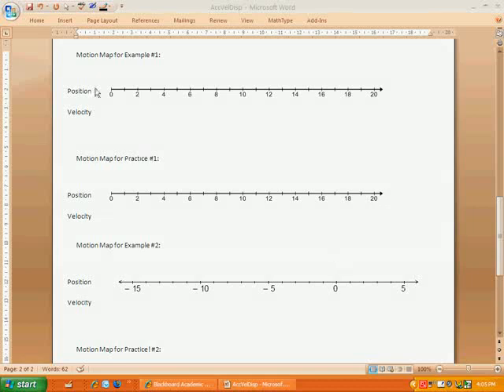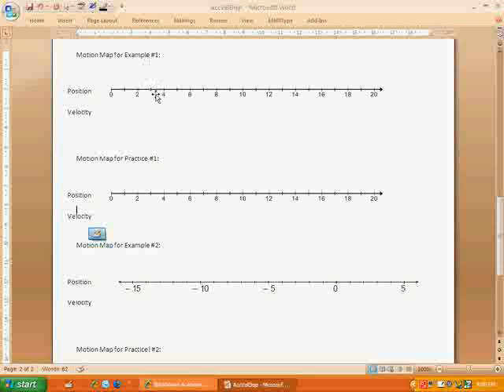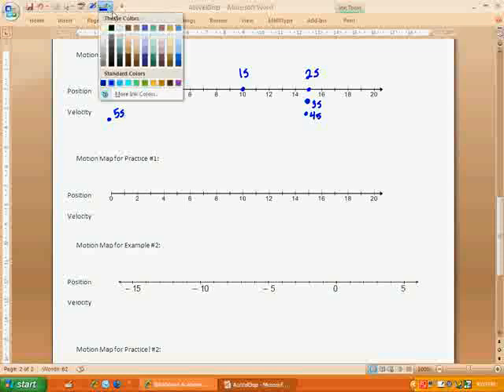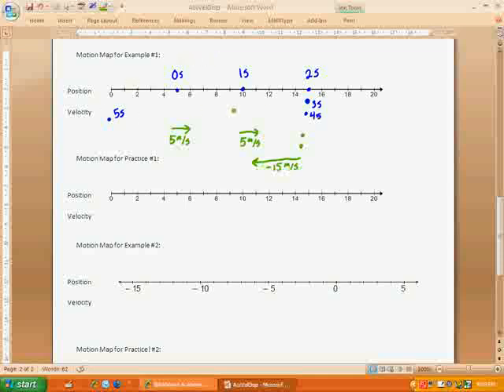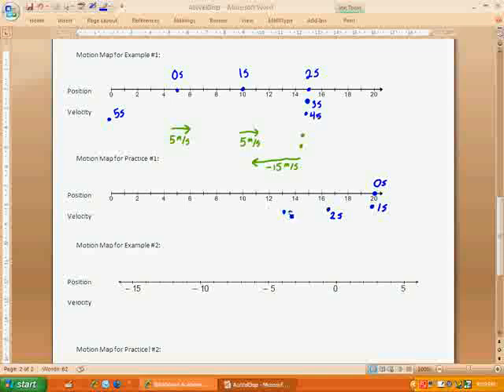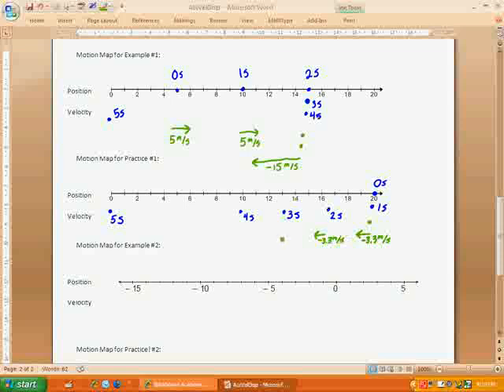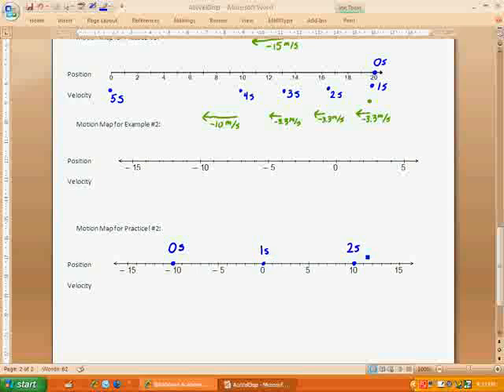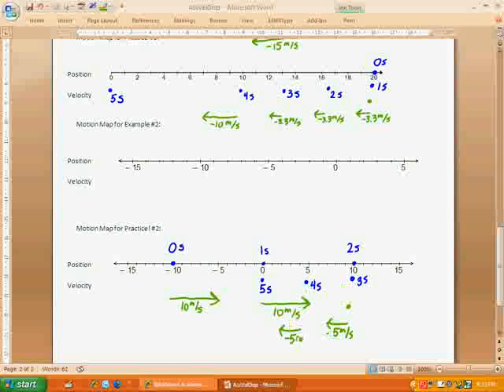Motion Maps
Sorry, this will only do you any good if you have the worksheets that I passed out to my class.  All other viewers probably won't get much out of this...at a later time, I may post another version of this including the graphs associated with the problems, but this is mostly for my students!